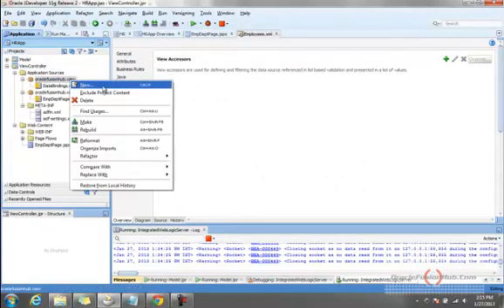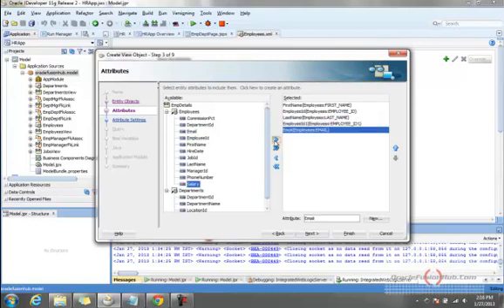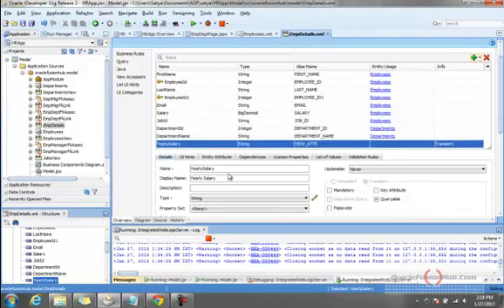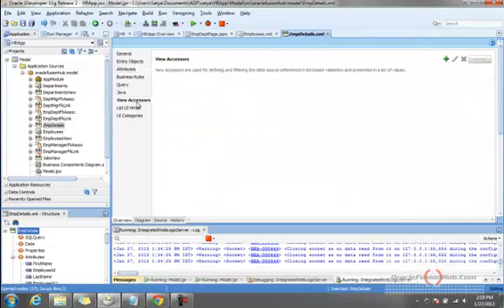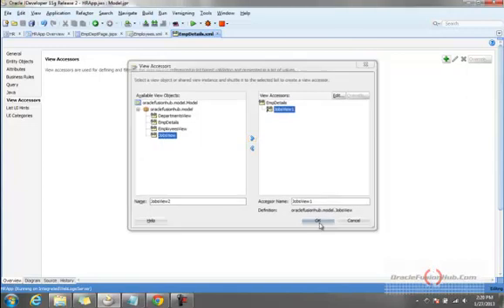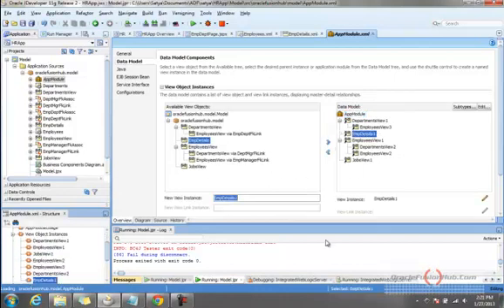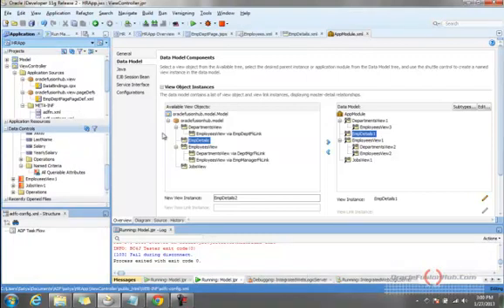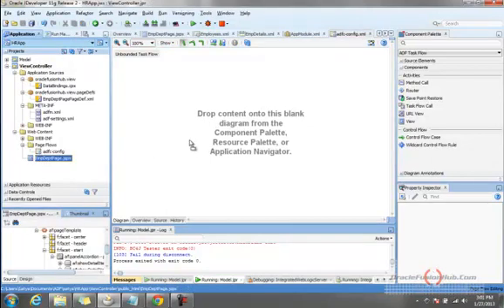Oracle ADF - End- End Application Development - Part 3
This tutorial explains how to create page flows and extend the business services in ADF development using JDeveloper